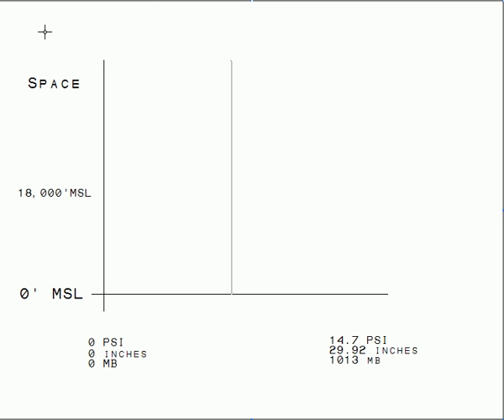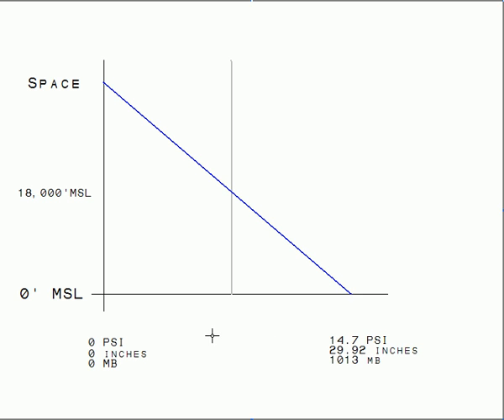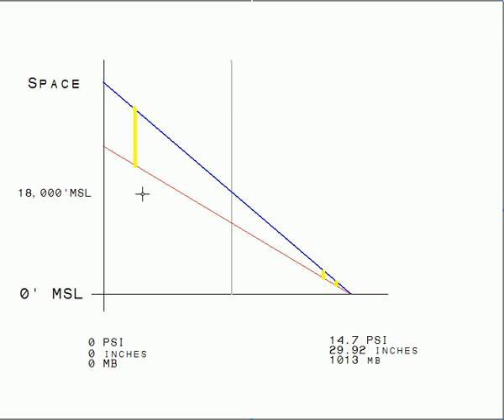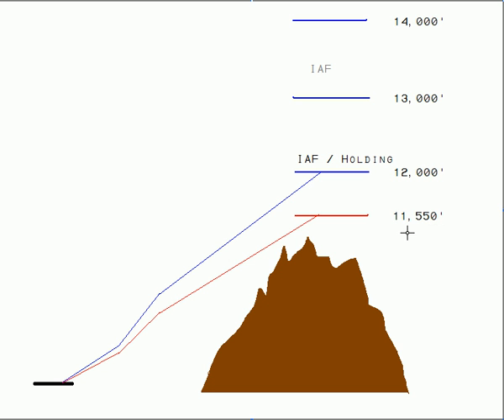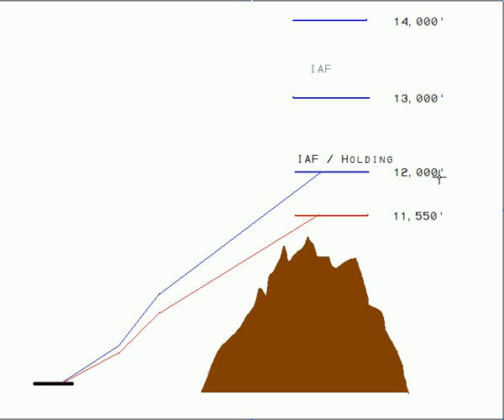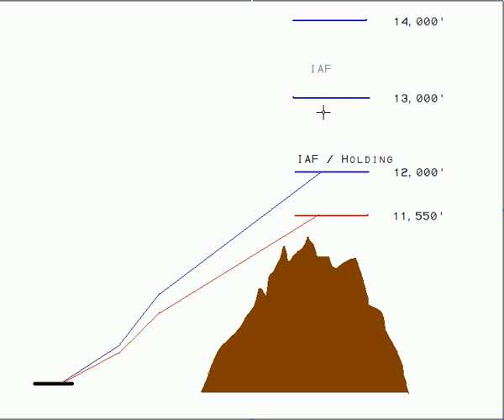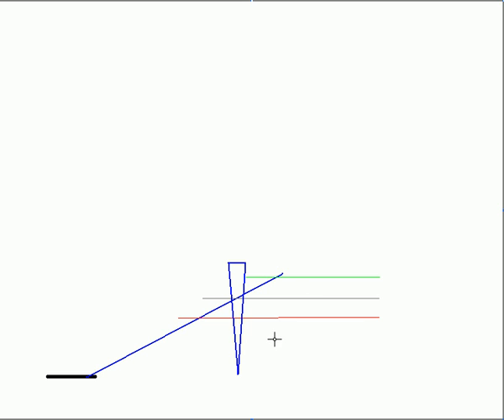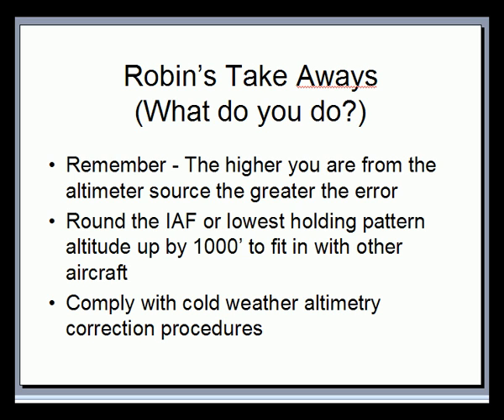Cold Weather Altimetry, Cold Wx Altimetry, Cold Weather Altimeter Corrections, Cold Weather Flying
Description of flying safely in cold weather.  Describes limitations of barometric altime